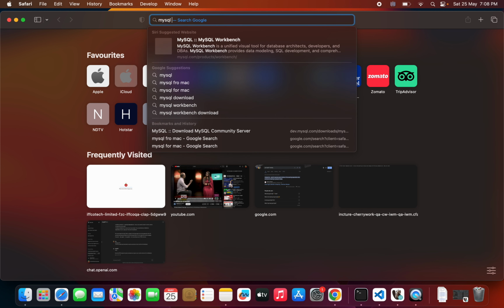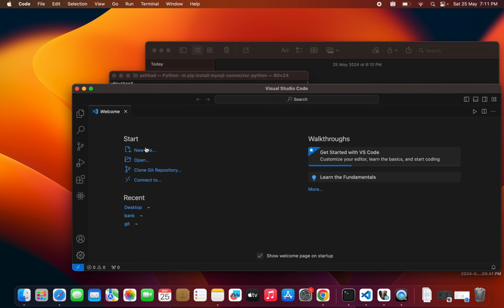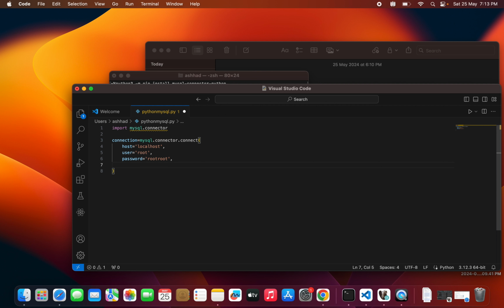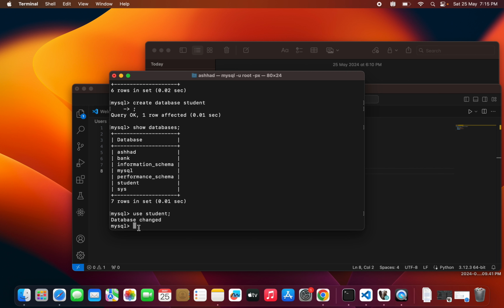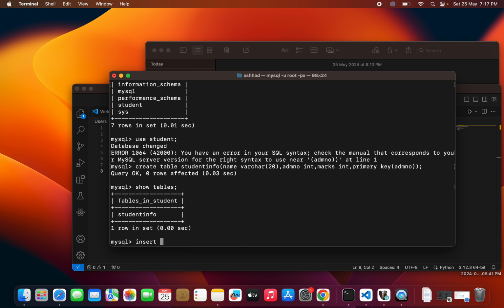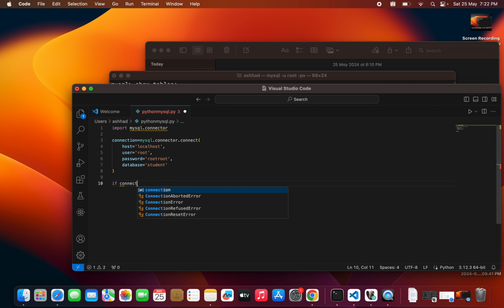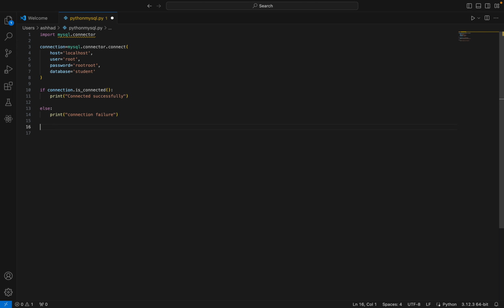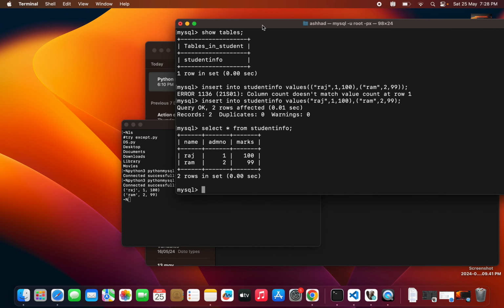Python- Mysql connection,Query Handling